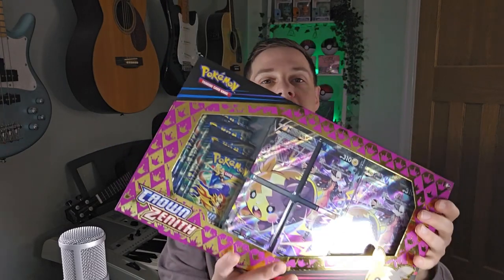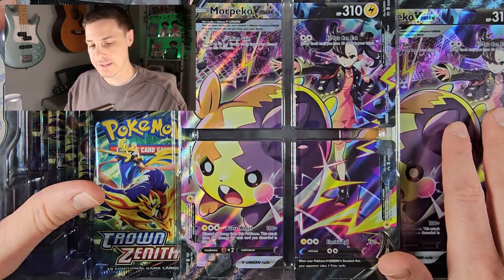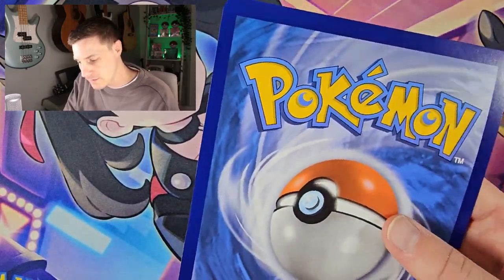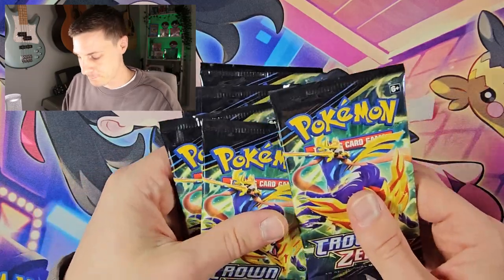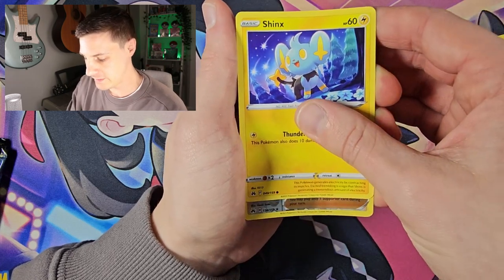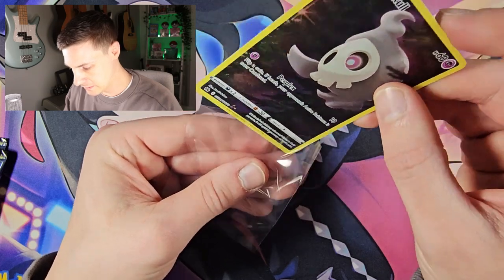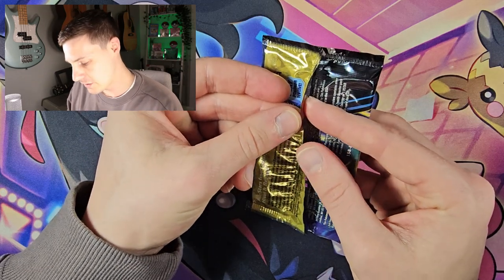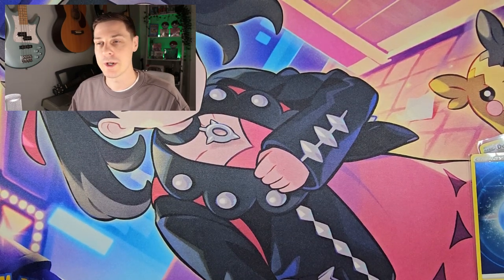Unboxing Pokemon Morpeko V Union To Kick Off The Week Of Crown Zenith Openings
We start off this week with crownzenith and the morpeko and marnie play matt collection box, lets see what is inside and what pulls we can grab.

0:00 Intro
1:26 What's in the box
3:46 Opening Packs